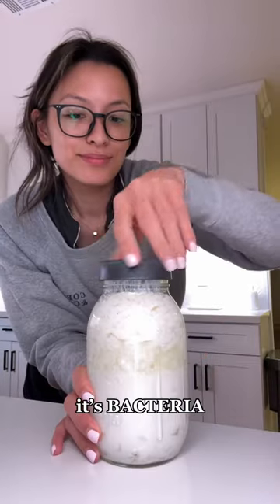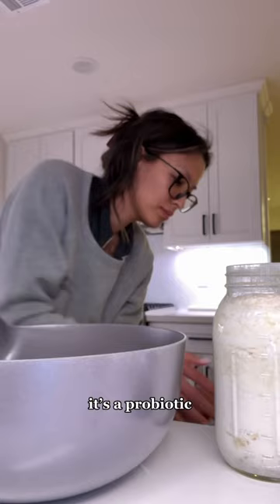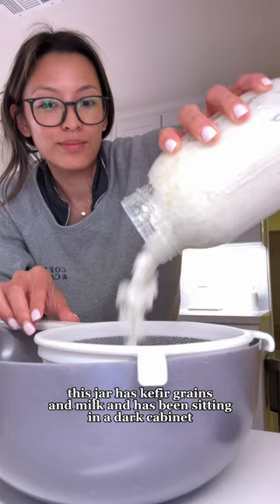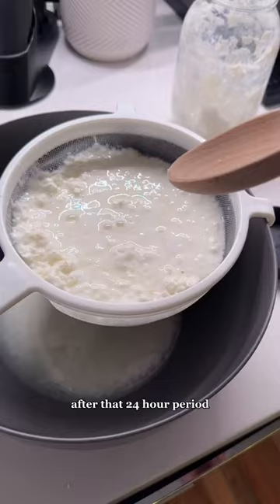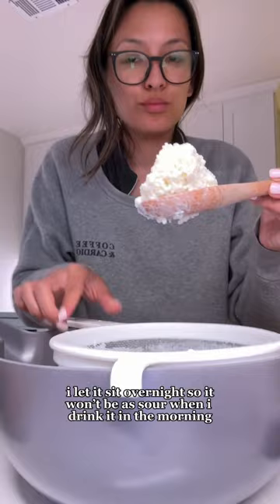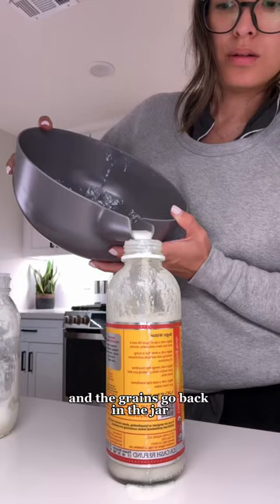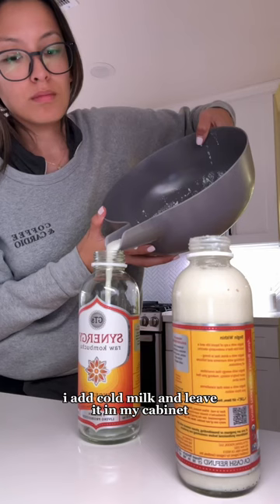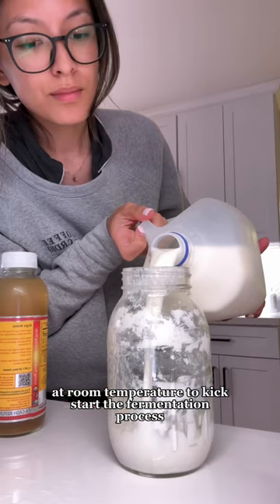i drink BACTERIA every day 🦠